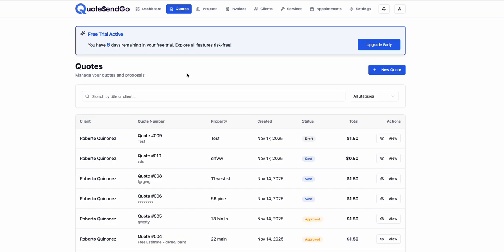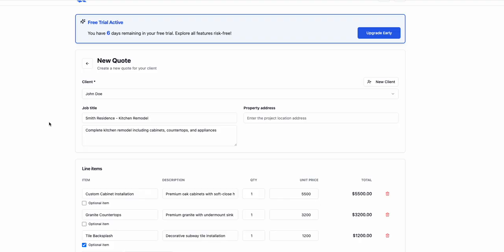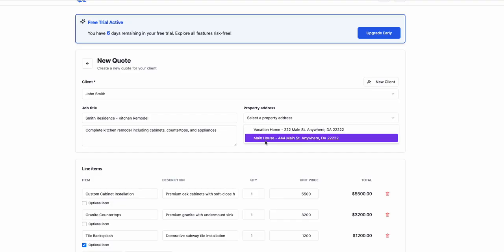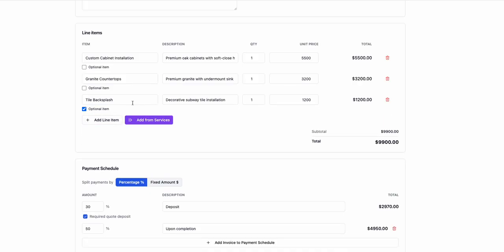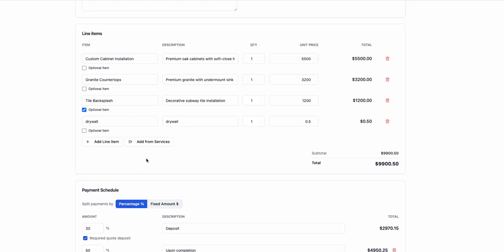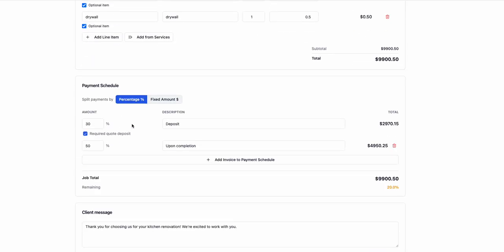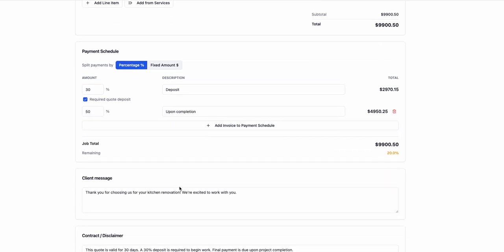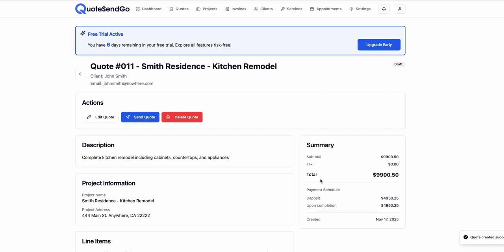CREATING A NEW QUOTE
CREATING A NEW QUOTE IN QUOTESENDGO.COM